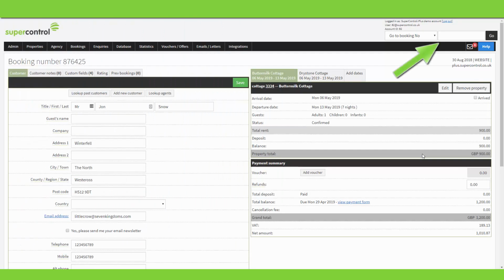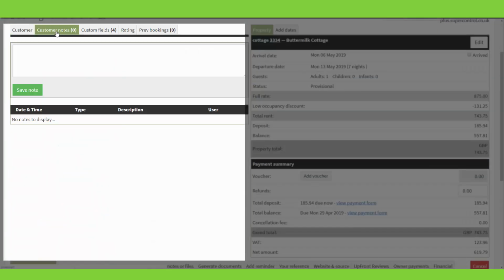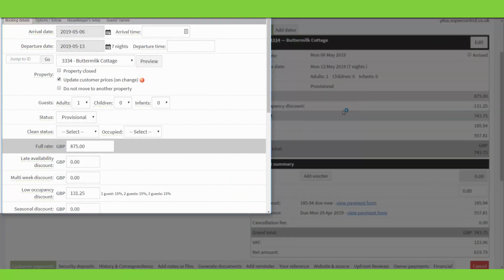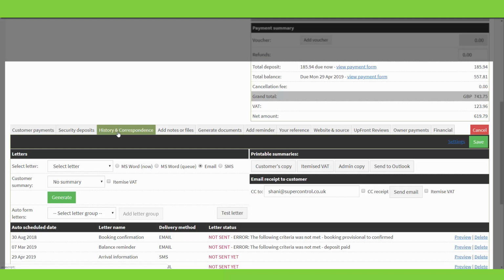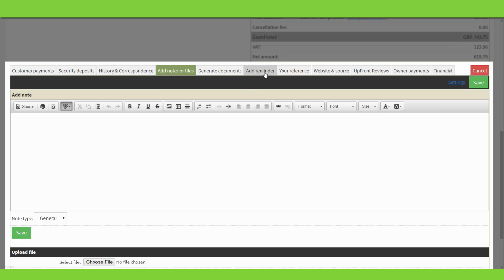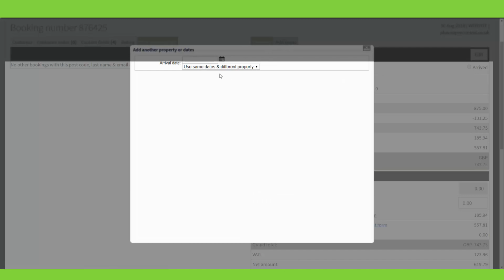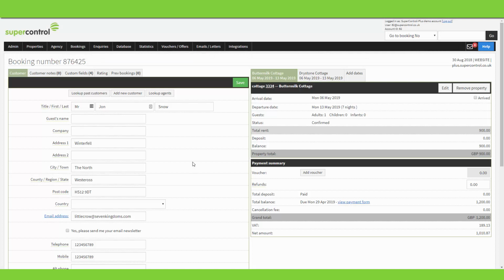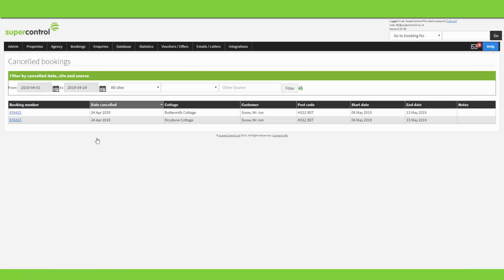Setting up SuperControl - Review or Modify Bookings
One of the things you'll do everytime you are using SuperControl is manage your bookings - this video explains how you can review and modify bookings made.